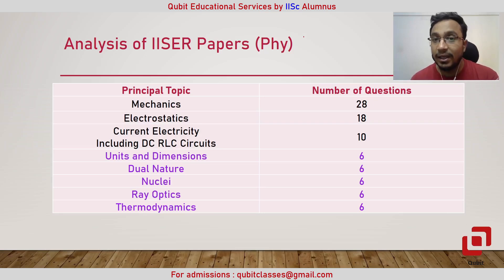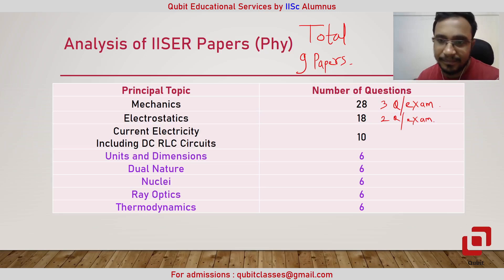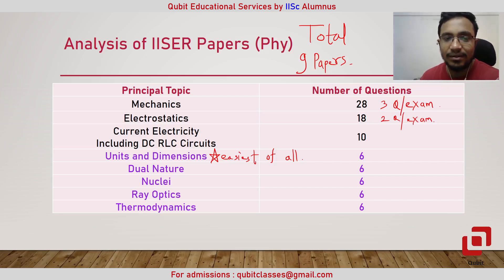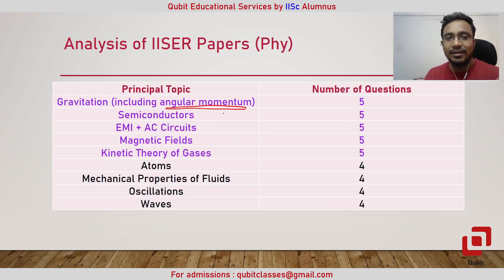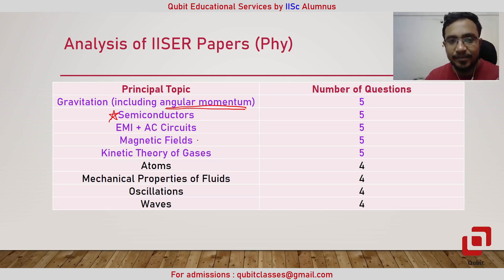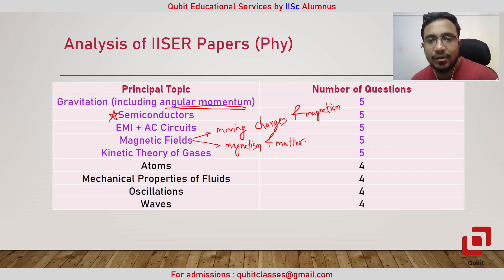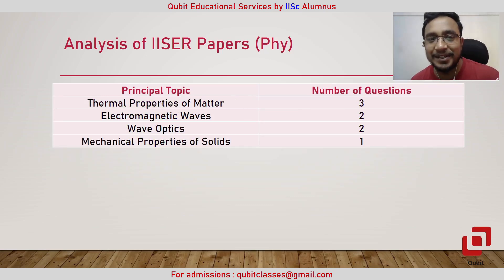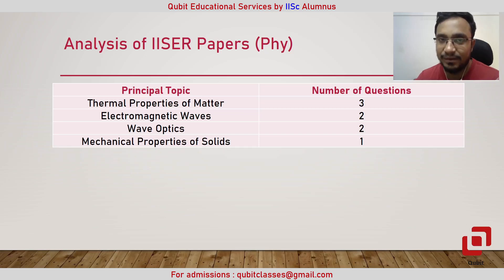Detailed Analysis of IISER Physics Papers Part 1/2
Join the Concept Development Programme (CDP) crash course, specifically designed for IAT/ NEST 2025!